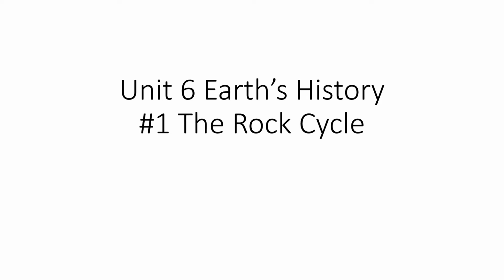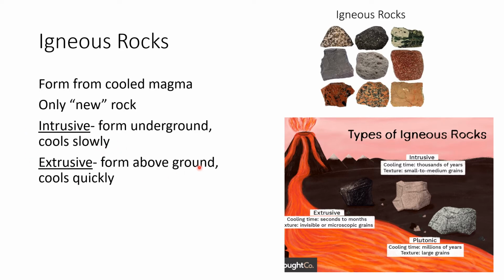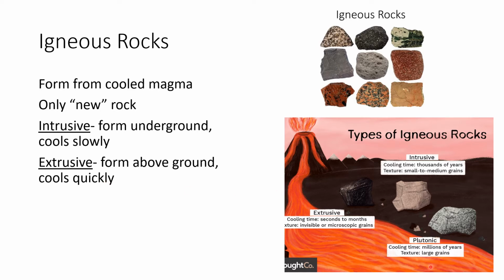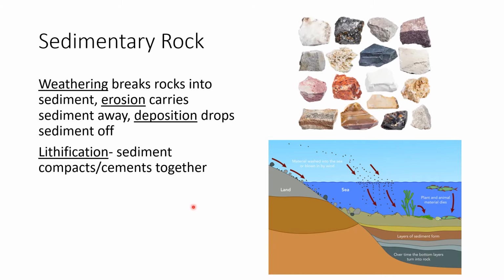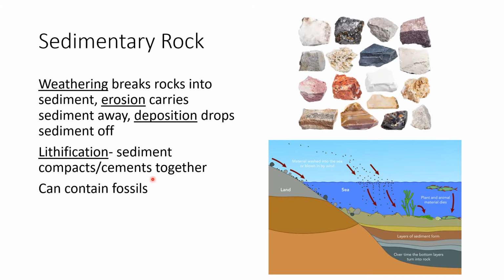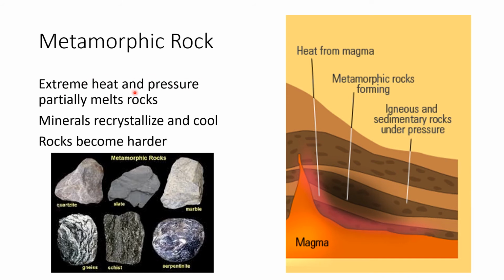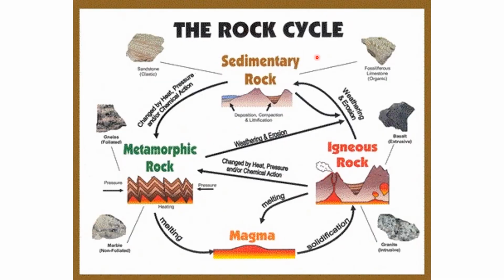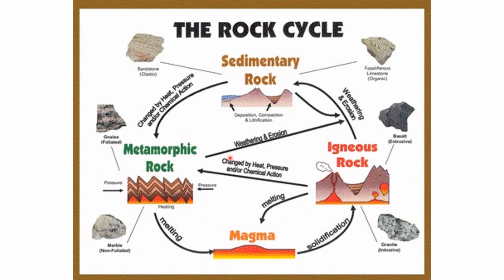Unit 6 Earth's History #1 The Rock Cycle